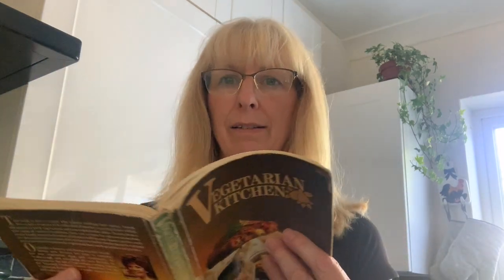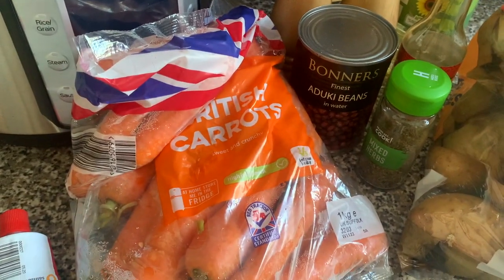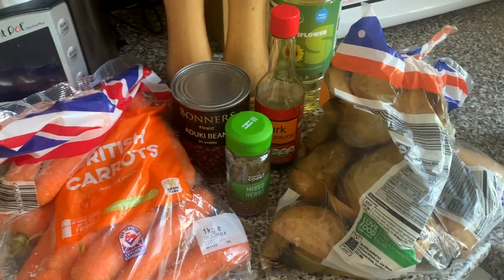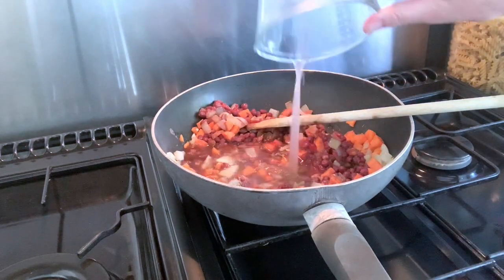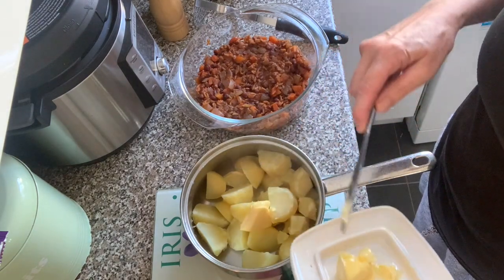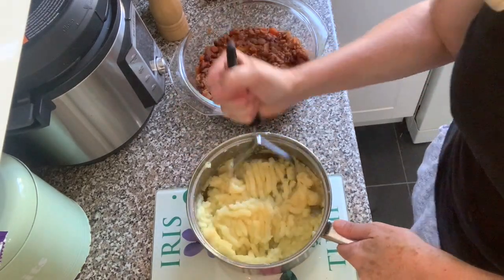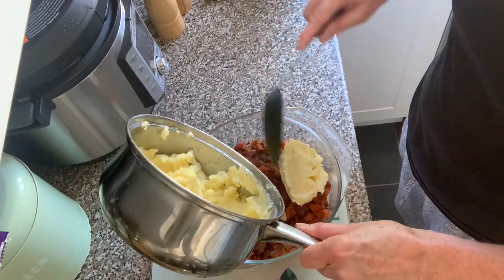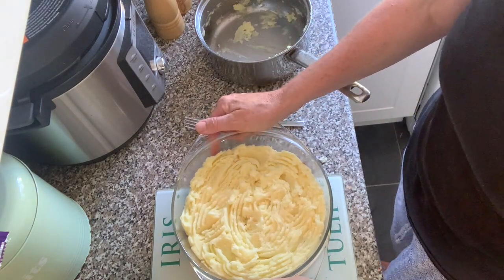A frugal vegetarian favourite: Red Dragon Pie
Here I make Red Dragon Pie, from Sarah Brown's excellent book, Vegetarian Kitchen.

For ideas on how to live a more frugal and simple life, you can find me in the following places: